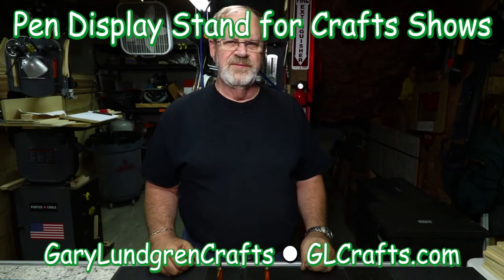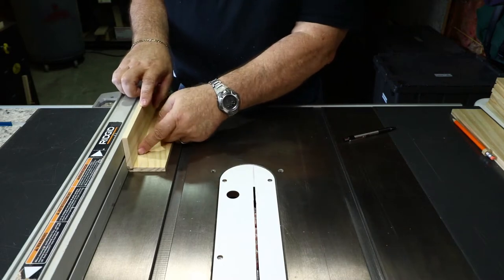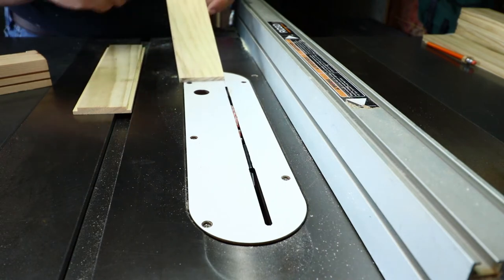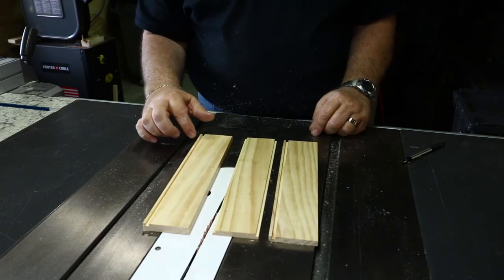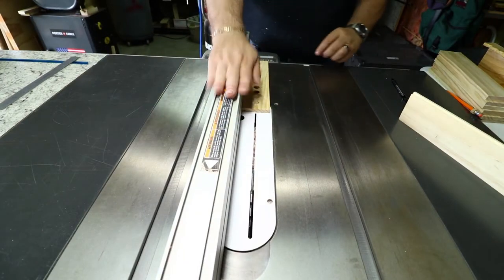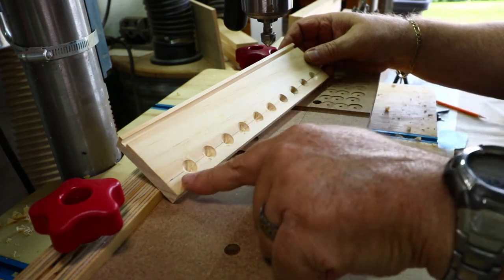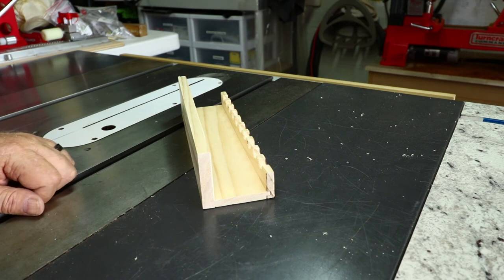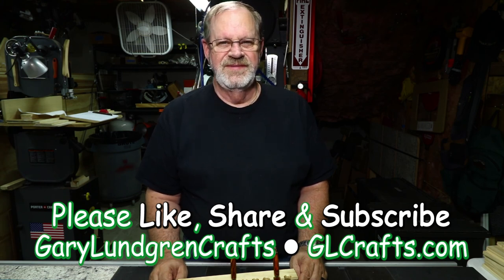Pen Display Stand for Craft Shows Ep.2017-30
This video is about making Pen Display Stands for Craft Shows.

Holds 10 pens.

• Safety Glasses
• Hearing Protection
• Lung Protection